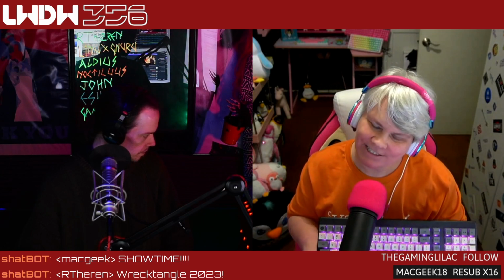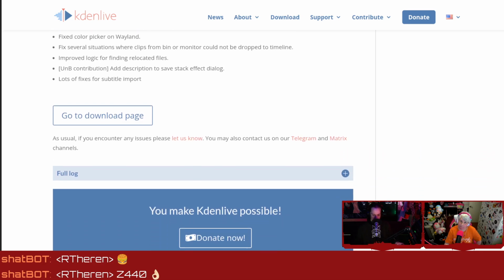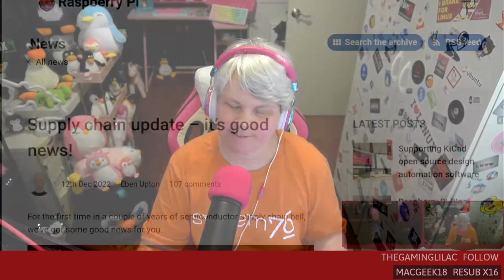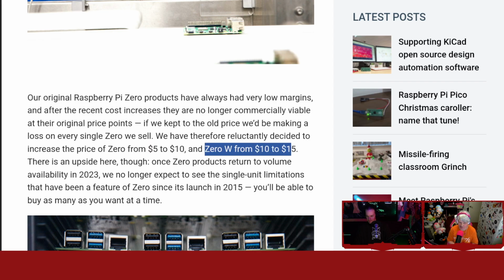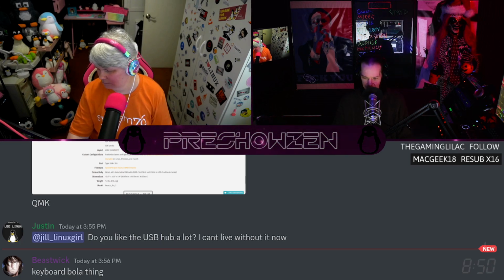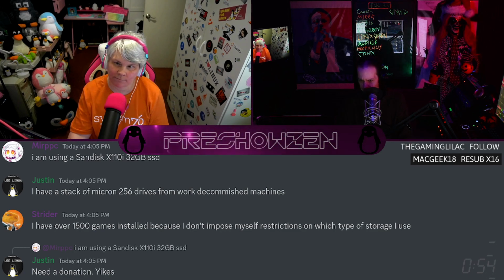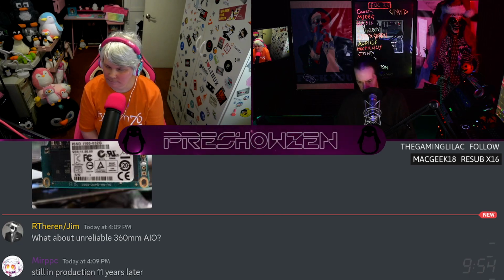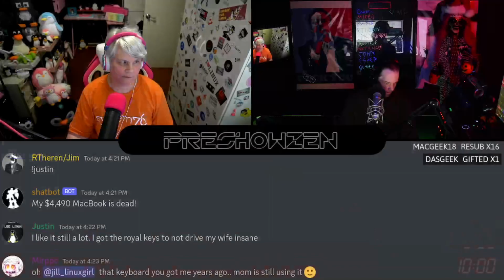Linux Weekly Daily Wednesday 356: Live & Uncut